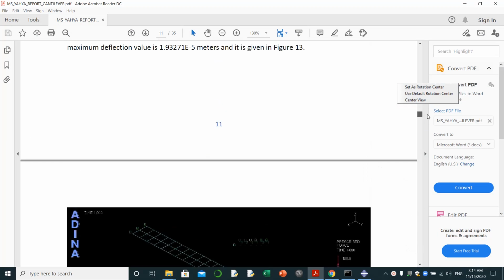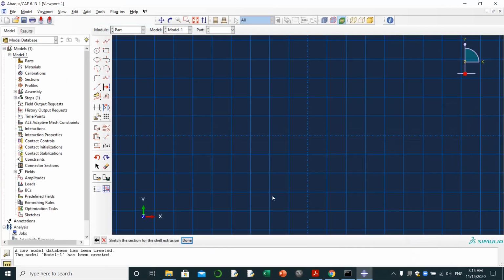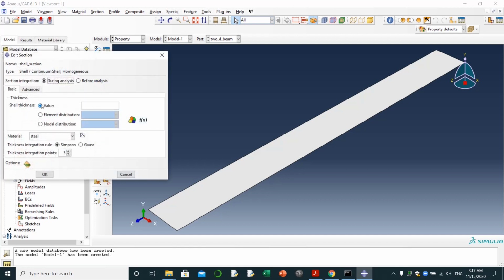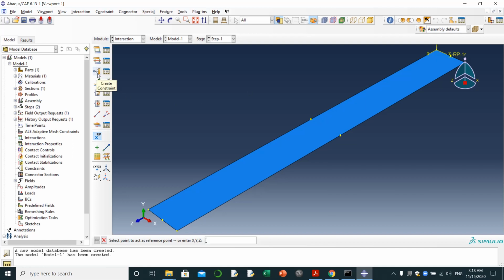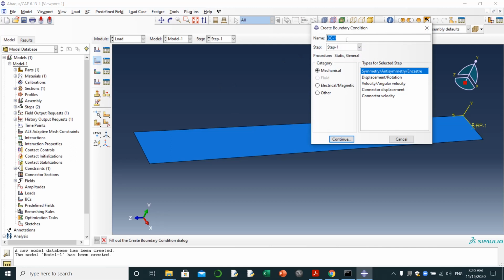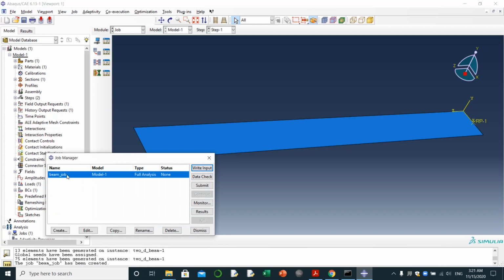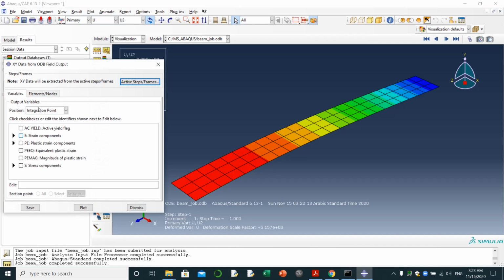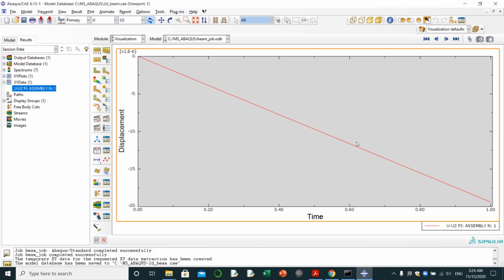Abaqus Analysis Cantilever Beam 2D